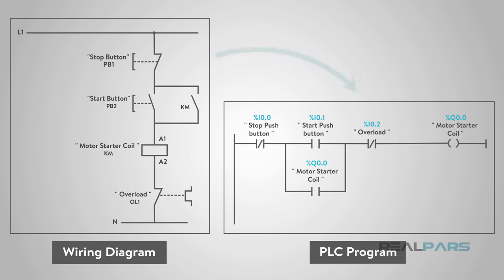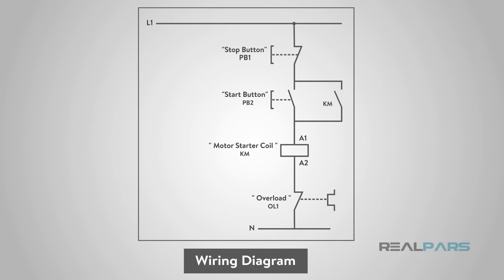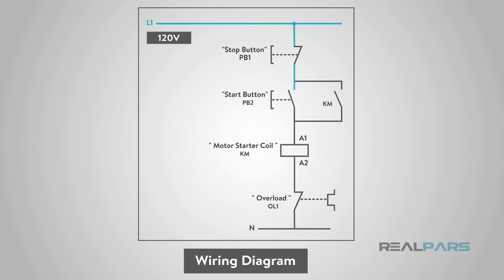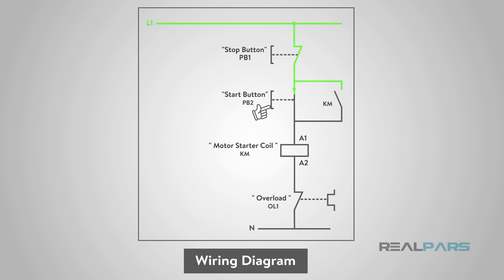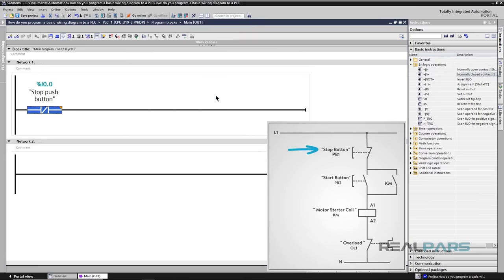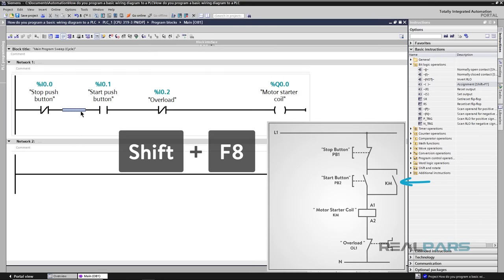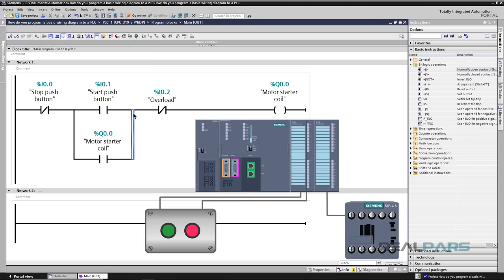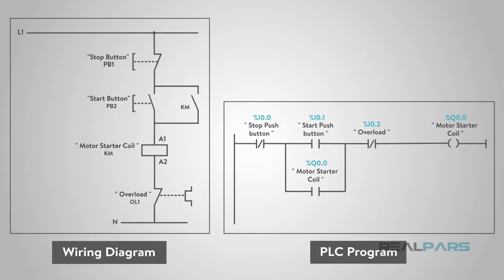How to Convert a Basic Wiring Diagram to a PLC Program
In this video, you will learn how to convert a basic wiring diagram to a ladder logic PLC program. This can be a very handy skill to learn, especially if you are converting a machine to PLC control.

Upgrading a machine to PLC control may seem like a daunting task. However, if you take your time and learn the basics, it can be an easily achievable task.

I will walk you through programming a very basic “stop-start” circuit for an electric motor. This should help you get a handle on some of the basics.

First, let’s look at our basic start and stop diagram. I like to start on the left and follow the line. Each line represents a wire that is connected.

L1 is our 120v  hot wire. It will run straight to the normally closed Stop button labeled PB1.

From the other terminal on PB1, it runs to a normally open PB2 which is our Start button. From the other terminal on PB2, a wire connects to the A1 terminal on the Motor Starter Coil.

The A2 terminal runs to the normally closed overload auxiliary contact. The next wire runs from the other overload terminal to neutral.

The next line down shows how a motor starter stays energized. One wire needs to be connected to the input terminal of the start push button.

It will run to one terminal of the auxiliary contact set on the motor starter. This ensures power is on the auxiliary contact.

The second terminal of the auxiliary contact is connected to the output side of the start push button.

When the start button is pushed, the circuit is complete and the motor starter will energize. This closes the auxiliary contact and allows the operator to release the start button.

The motor starter will now stay energized until the stop button is pressed and the circuit opens.

Programming software is all different but similar. Most have a toolbox somewhere that you will drag your contacts and coils from.

Just like on the diagram, we start with the stop pushbutton. It will be represented with an examine OFF bit. These look like a normally closed contact.

Drag it to the first ladder rung and the program will place it to the far left. This will be a stop push button.

Next, drag an examine ON bit and drop it to the right of the first bit. This looks like normally open contact and will be the start push button.

And continue to complete your PLC programming logic according to this simple start-stop wiring diagram.

To wrap it up, to program a simple motor start-stop circuit, we need to read the electrical diagram from left to right and open our toolbox on the programming software.

You will be using the most common bits in the examine ON, examine OFF, and output coil or output energize.

Again, the language is sometimes different between manufacturers, but the symbols pretty well look the same.

The bits will represent normally open and normally closed inputs, and a single output. You will also need to use a branch around one bit. This is basically a parallel circuit and OR logic.

The start push button OR the auxiliary contact will energize the circuit.

I hope this video has been helpful in the transition from wiring diagrams to plc programming. This was a very basic program that can run a motor.